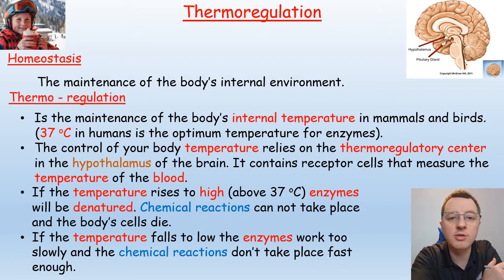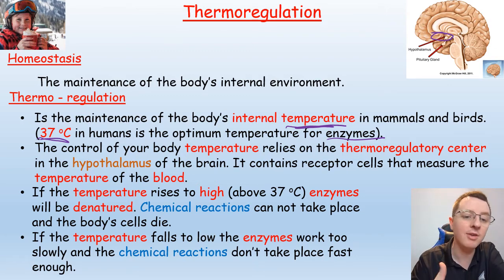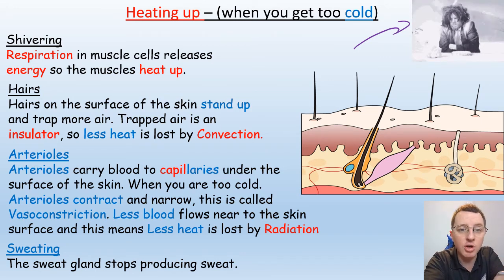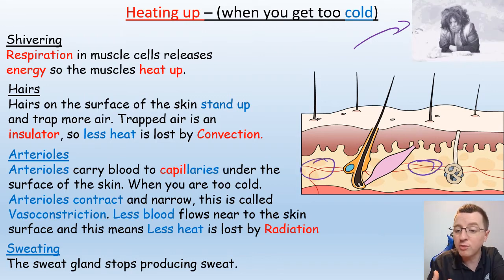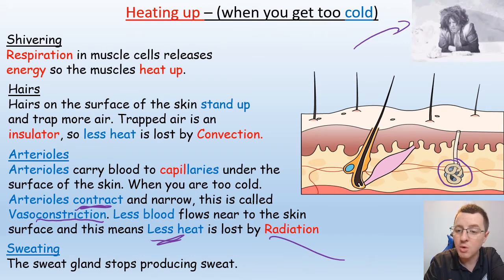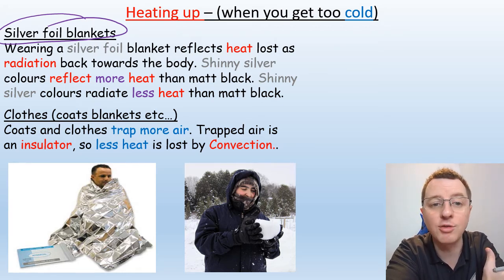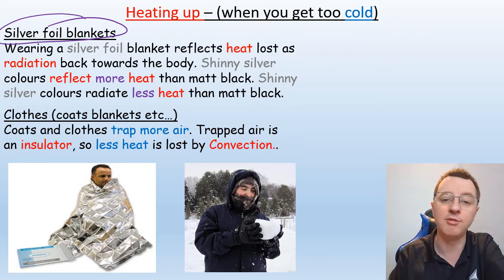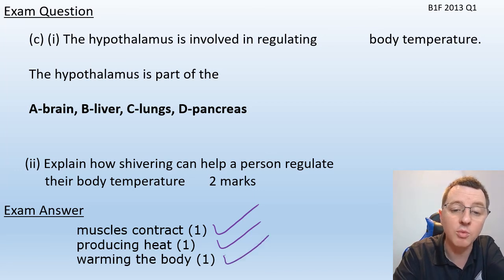B12.1 - Thermoregulation - Warming up - AQA Biology (I)GCSE 9-1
AQA Edxcel GCSE IGCSE Biology
Homeostasis - Thermoregulation warming the body up when it is too cold.